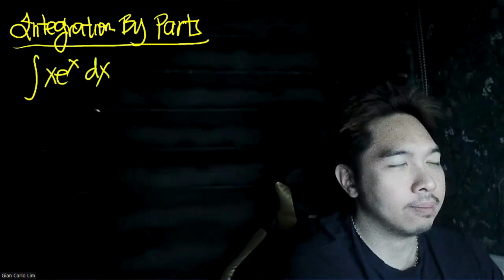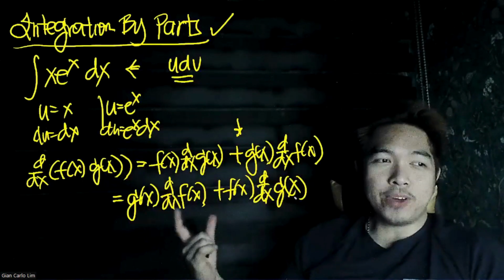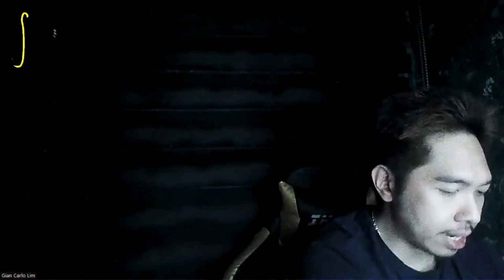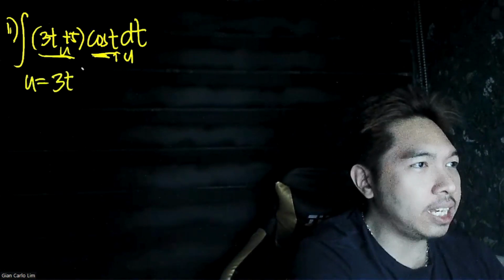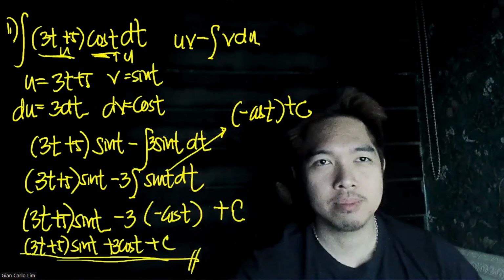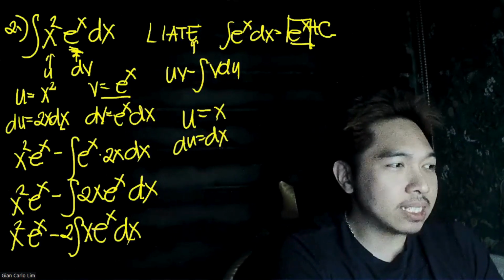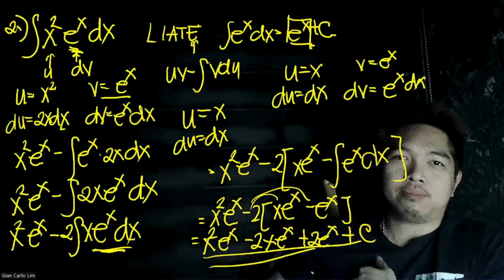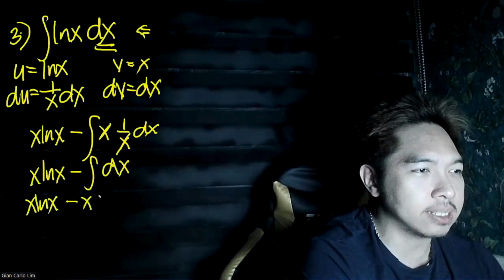Integration by parts